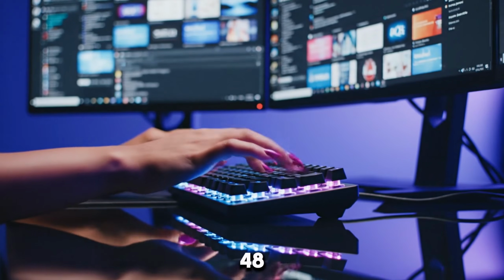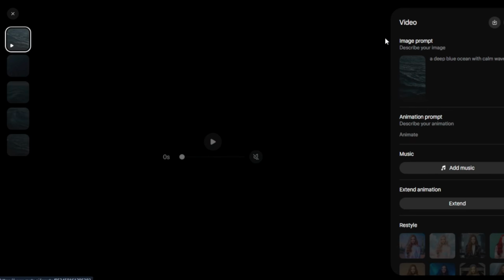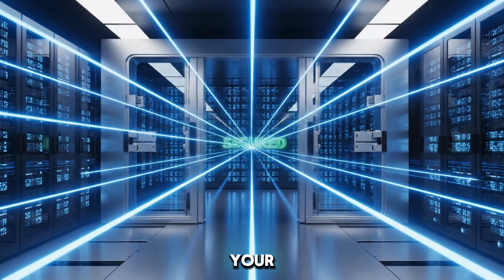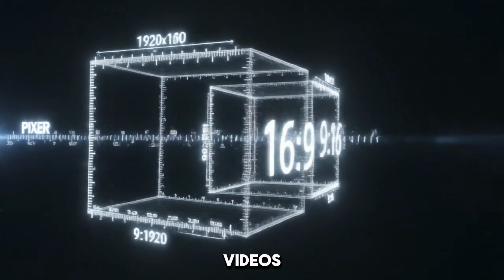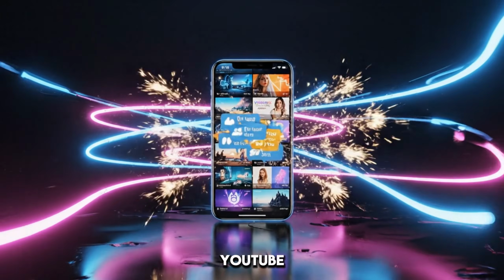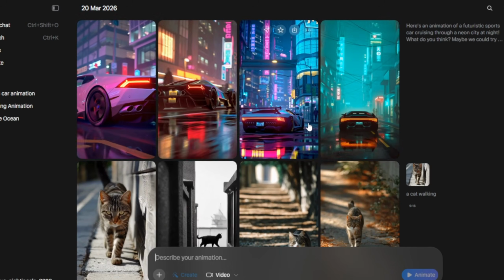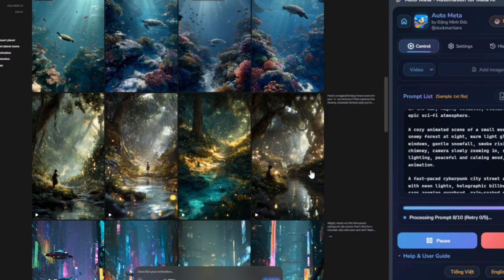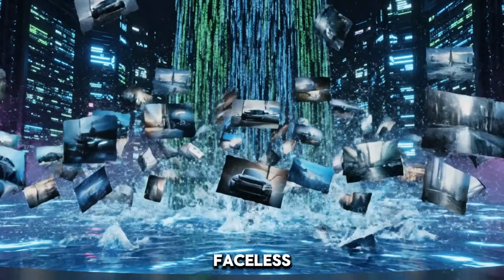Grok is NOT Free Anymore. Use THIS Instead ( Automation + 100% Free AI)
Grok just put their incredible AI video generator behind a massive paywall, but don't panic! I spent the last 48 hours testing every AI tool on the market, and I found a 100% FREE alternative that completely replaces Grok for faceless YouTube automation. In this video, I show you how to use Meta AI to bulk-generate high-quality, cinematic documentaries and shorts for zero dollars.

2️⃣ Meta AI (100% Free Video Generation):

3️⃣ Google Whisk (Image Generation)

4️⃣ Gemini 3.1 Pro (Script & Idea Generation)

5️⃣ Nano Banana Pro (Thumbnail Design)

6️⃣ CapCut (Video Editing)

⏱️ VIDEO CHAPTERS:

 - Grok is NOT Free Anymore (The Problem)
 - The 100% Free Alternative (Meta AI Revealed)
 - Grok vs. Meta AI (Quality Comparison)
 - How Meta AI Formats Video (Horizontal vs. Vertical)
 - Bulk Generating AI Video Clips (Auto Meta Tutorial)
 - The "Ken Burns" CapCut Editing Secret
 - Get the Updated Master Prompts!

🔥 WHY YOU NEED TO SWITCH TO META AI:
If you are running a faceless YouTube channel in high-RPM niches like Finance, "Conspiracy Botany," or History, you need a reliable, free way to generate mass amounts of b-roll. While Grok was the king of free image-to-video, Meta AI has quietly released an unrestricted, hyper-realistic model that matches its quality without the subscription fee.

In this complete step-by-step tutorial, I break down how to update your current YouTube automation workflow, how to bulk-prompt Meta AI using the Auto Meta extension, and how to use CapCut editing tricks to make your free AI videos look like a million-dollar Netflix documentary.

💬 QUESTION OF THE DAY:

Are you switching to Meta AI or paying the subscription fee for Grok?

🔍 INCOMING SEARCH TERMS:

Is Grok free anymore
Grok AI video generator alternatives
Best free AI video generator 2025
How to use Meta AI for video generation
Free text to video AI
Image to video AI free no watermark
YouTube Automation tutorial for beginners
Faceless youtube channel AI tools
Auto Meta chrome extension tutorial
How to make AI documentary videos
Kling AI vs Meta AI vs Grok
Make money online with AI videos